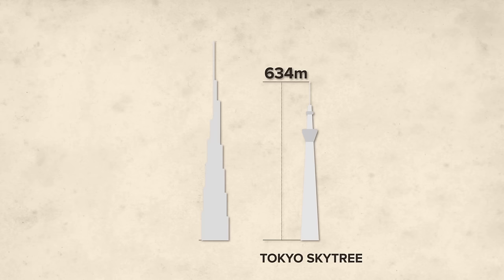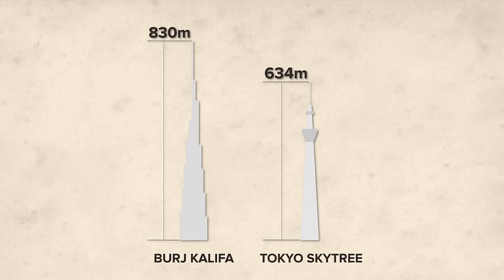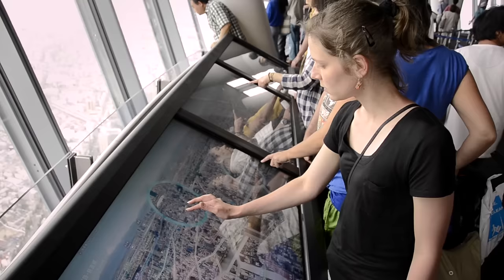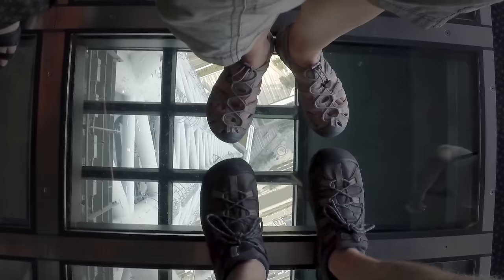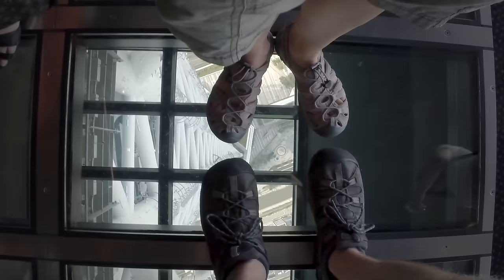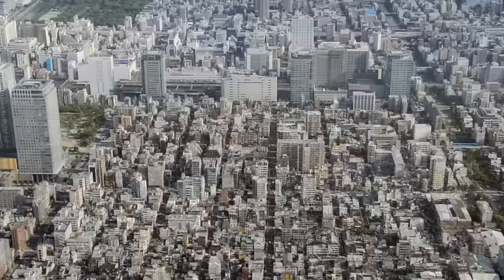Seeing Japan's Tallest Building: Tokyo Skytree Guide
Learn about and travel to Tokyo Skytree, the tallest building in Japan. (日本語字幕付き)
►COMMENT: Where in Japan should we travel in future episodes?

The song in the video is "The Day" by Matthew Bolduc.

This is episode 2 of 6 in season 1 of Tour Japan. This season we're visiting Tokyo's must-see tourist spots. New episodes of Tour Japan are released every Tuesday (EST) when in season (4 seasons/year).

"The Day" by Matthew Bolduc, used with permission.
Intro and talking head background music written by Lori and Andrew Marston